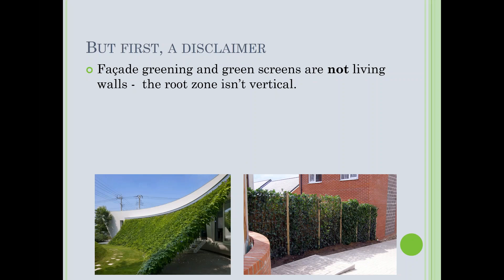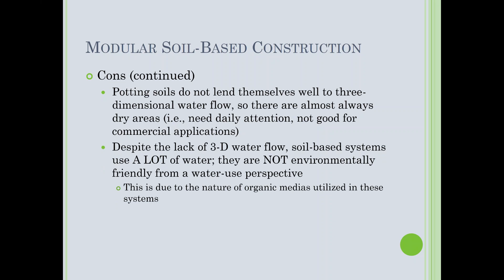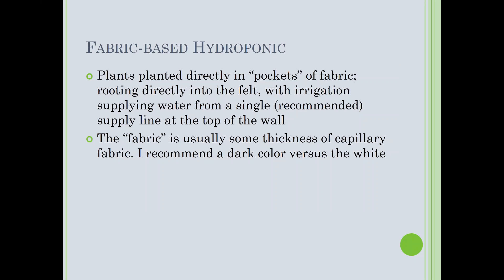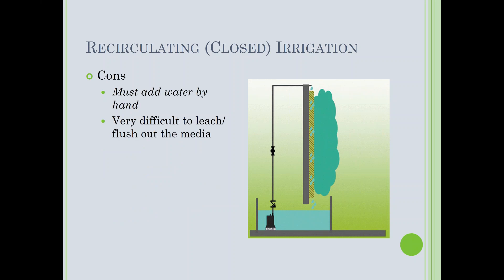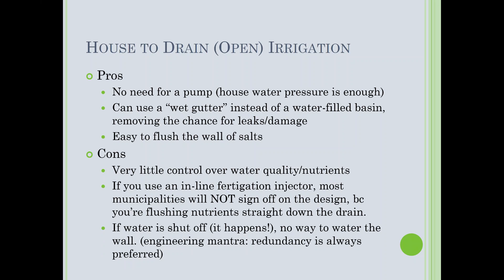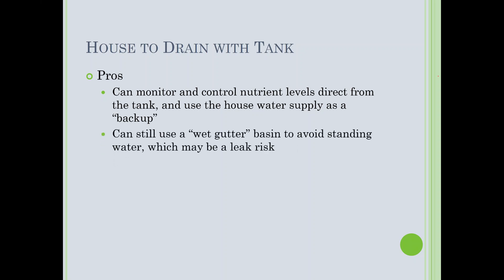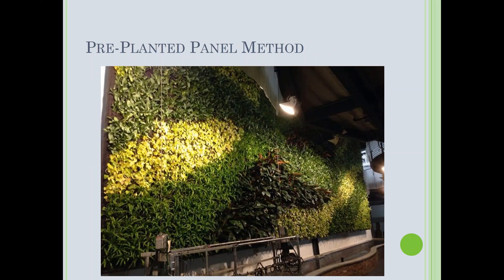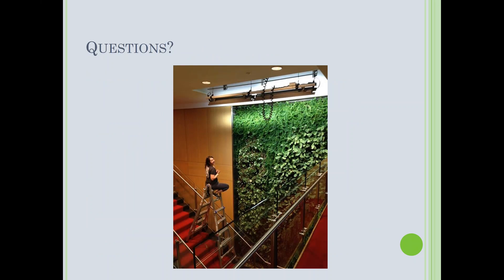2017 05 10 11 05 Intro to green walls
Dr. Whitney Griffin, Texas A&M University. Living Walls: An overview of design, materials, installation, and maintenance considerations for vertical landscapes. A general introduction to a few popular off-the-shelf living walls systems for interior and exterior applications, and pros and cons of each. Also a brief overview of current trends in LED lighting for interiorscape applications.